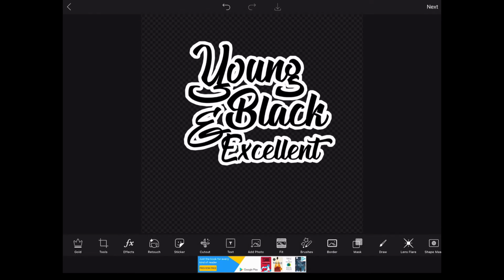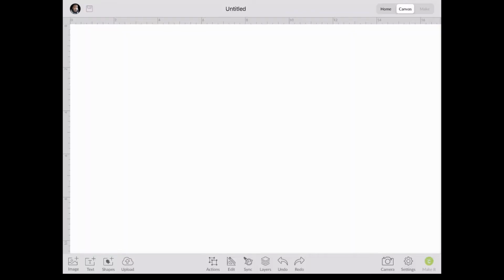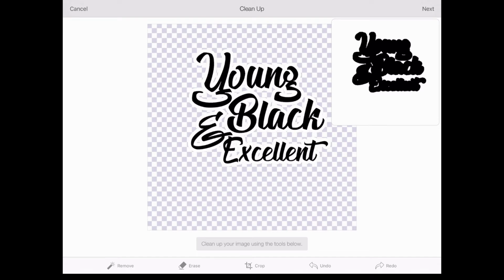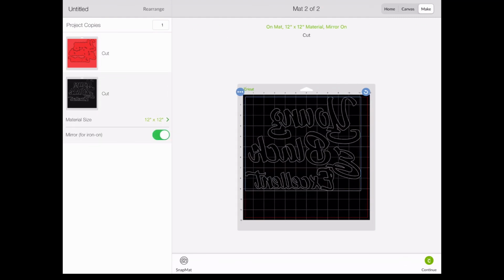How To Add A Outline To Any Image With Picsart/ How To Add A Stroke To Any Image/ T-shirt Design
Today's Lesson Is: How To Add A Outline To Any Image With Picsart/ How To Add A Stroke To Any Image
Here At "T-SHIRT COLLEGE" I Teach People How To Design, Print & Sell T-shirts From Their Phone, Tablet, Laptop Ect...

APPS & SITES I USE TO DESIGN, EDIT & PRINT FROM PHONE/TABLET

Camcorder 4K HD 48MP
Gildan 5.3 oz. Heavy Cotton T-Shirt
Jerzees 8 oz. NuBlend 50/50 Pullover Hood
Fruit of the Loom Men's 10 Pack Everyday Work Crew Socks
GILDAN FLEECE HOODED SWEATSHIRT
HANES UNISEX ADULT MASK pack of 10
SISER EASYWEED HTV 11.8" x 3ft Roll - Iron on Heat Transfer Vinyl
EPSON ET 2720
EPSON ET 15000
CRICUT EXPLORER
AMAZON 5 IN 1 HEAT PRESS
SINGER PROMISE 2
DARK TRANSFER PAPER (3G OPAQUE)
A SUB PAPER
GLOW IN THE DARK VINYL
HEAT TAPE
New Apple iPad (10.2-inch, Wi-Fi, 32GB) - Gold (Latest Model, 8th Generation)
Apple Pencil
LA's Totally Awesome
Huggies Natural Care Refreshing Baby Wipes
Classic Snapback Hat Cap
200-Piece Parchment Paper 12 x 16 Inch

Support The Brands, The Music And The Movement

Follow My Personal IG @Its.PJizzle

Follow The Brands For Fire Apparel Or Hit Me Up For Custom Work.